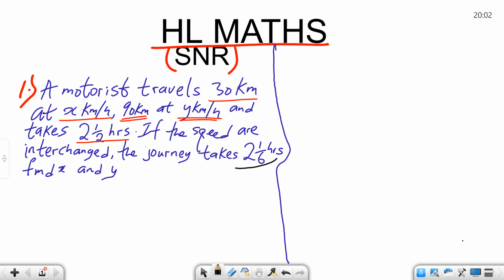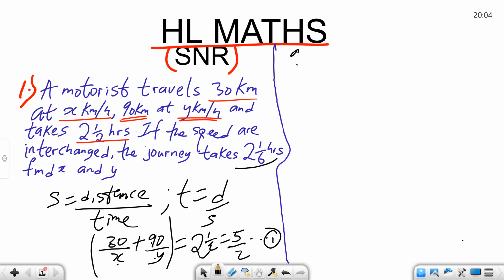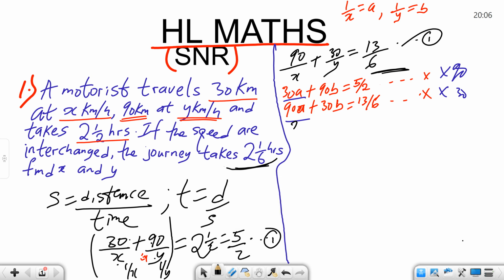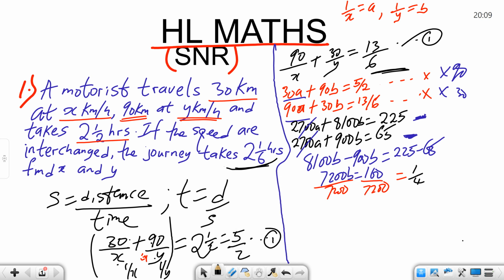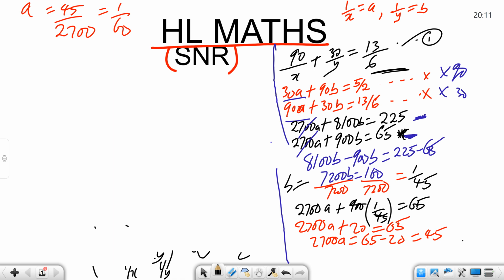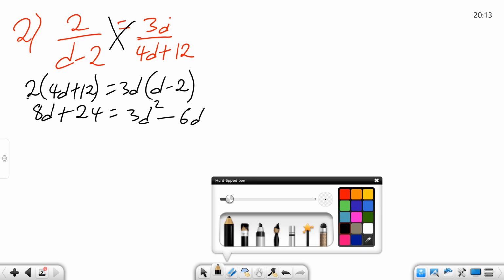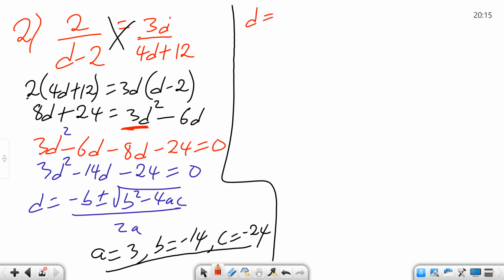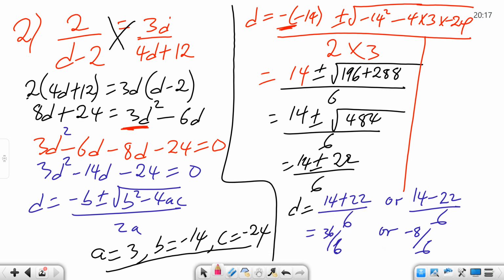Distance Word Problems HL Maths Competition (2nd Edition), Senior Category Round 1 Solutions.